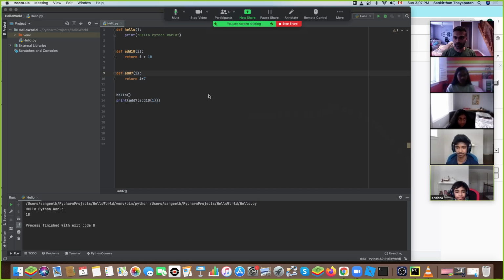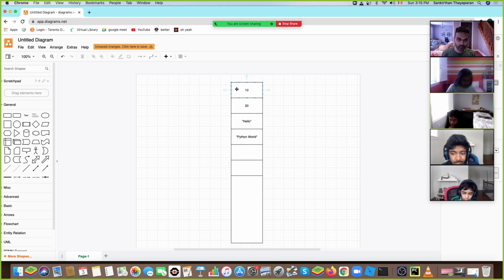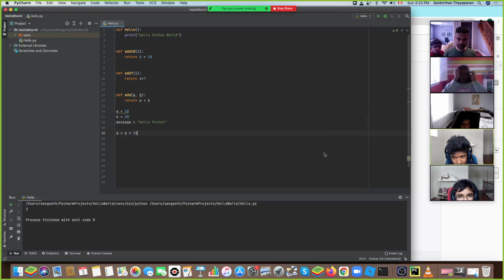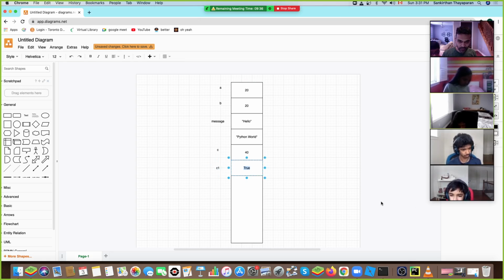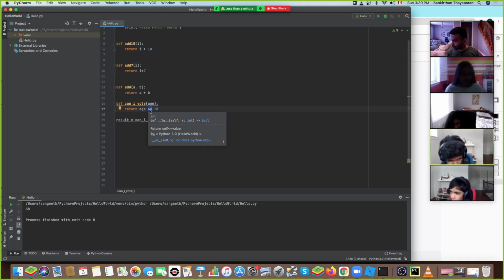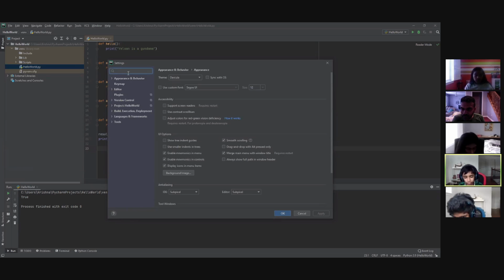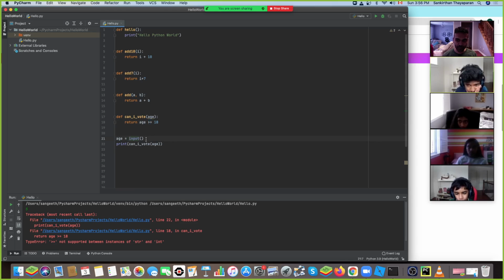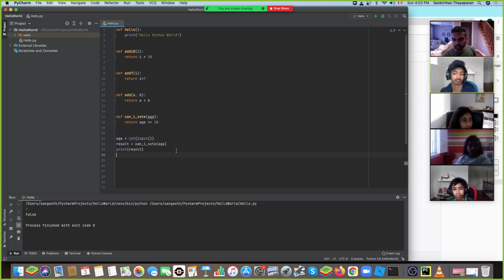Lesson 2 | Variables | Comparison Operator | User Input Output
Python Variables,
Comparison Operator
User Input How To